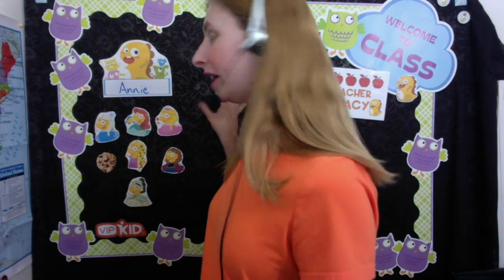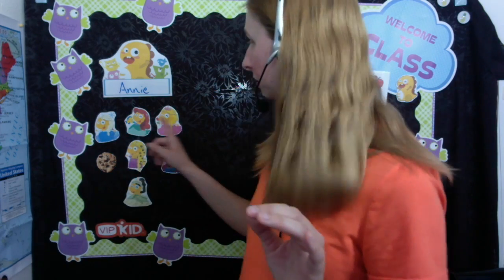VIPKID - Teacher Stacy Talks it Out - 2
Teaching multiple classes in a row can be a challenge!  Standing the whole time is probably worse.

Leave an emoji if you agree!